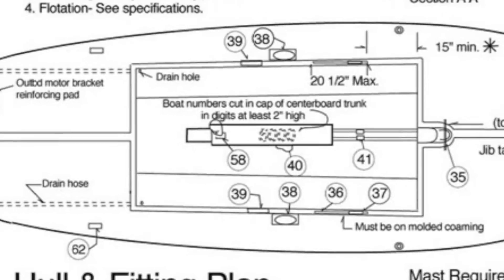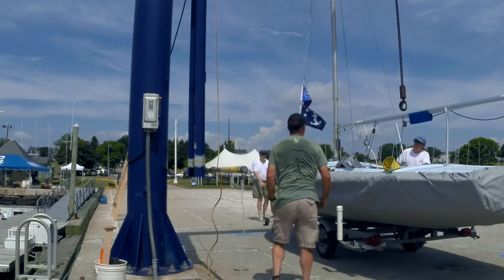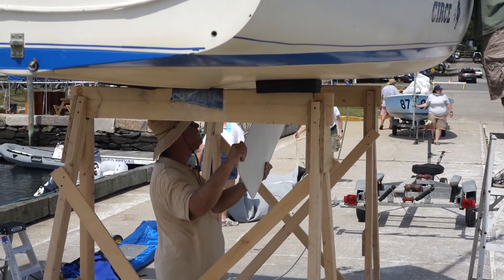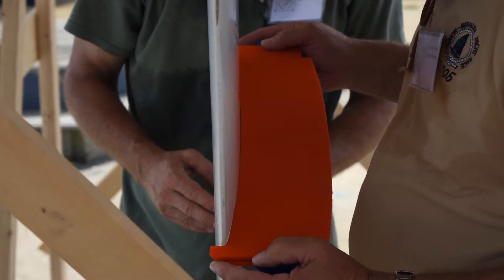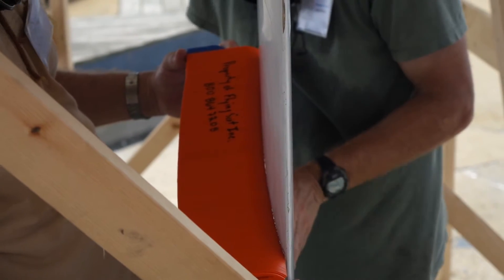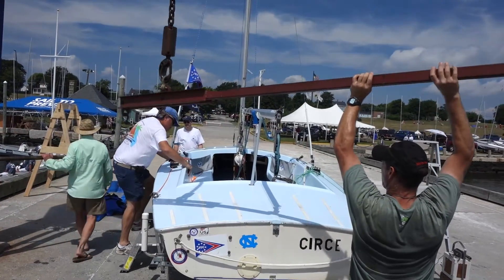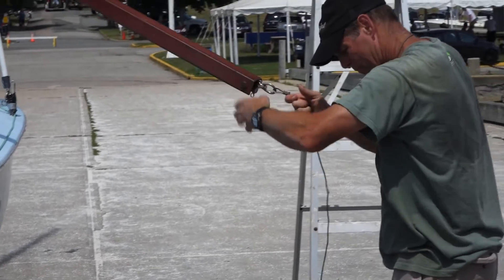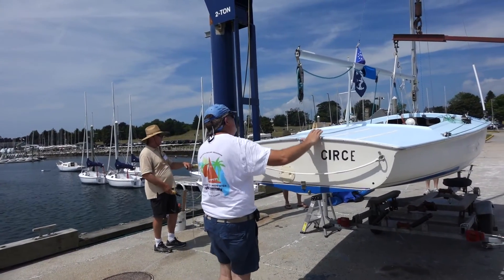Flying Scot Hull and Foil Measurement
How to measure the Hull and foils on a Flying Scot.